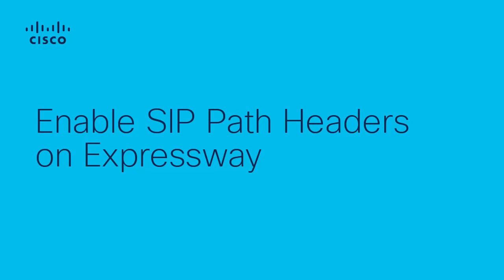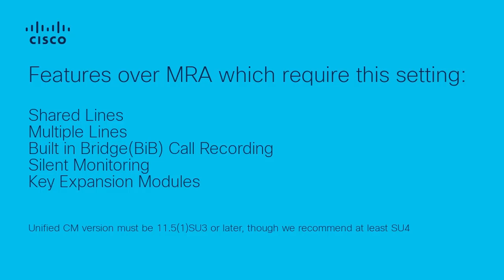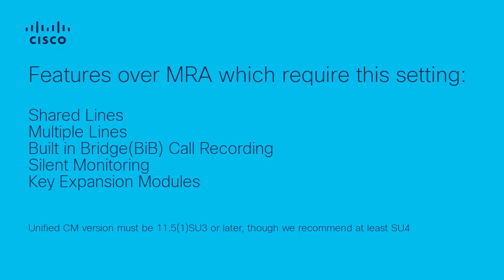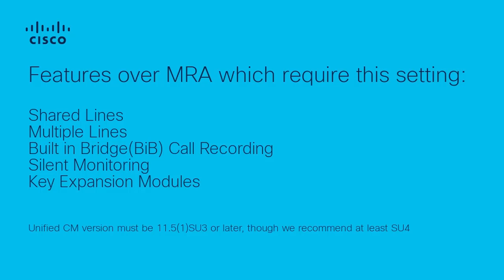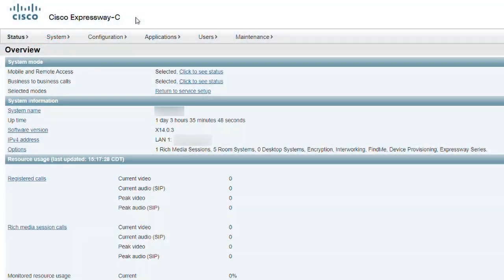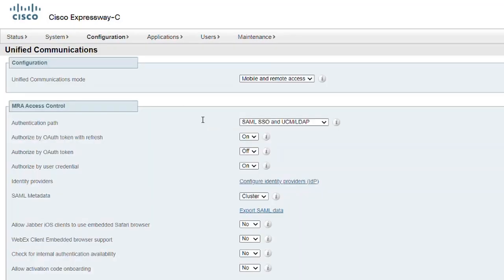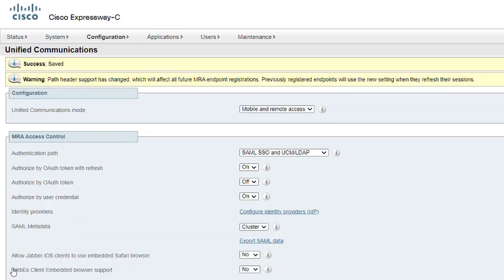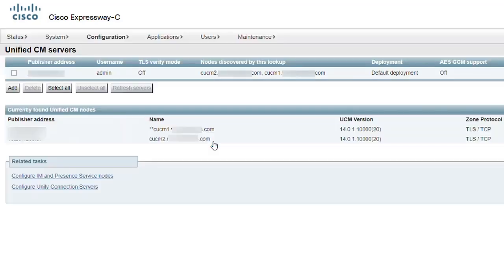How to Enable SIP Path Headers on Cisco Expressway | Step-by-Step Call Routing Setup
In this Cisco Tech Talk, learn how to enable SIP Path headers on Cisco Expressway to improve SIP call routing, transparency, and multi-hop communication. This step-by-step tutorial walks through the exact configuration process and explains how SIP Path headers enhance interoperability between complex VoIP systems.

  What you’ll learn in this video:
  – What SIP Path headers are and when to use them
  – How to enable SIP Path headers in Cisco Expressway
  – Real-world benefits for SIP call routing and troubleshooting

  Enabling SIP Path headers provides clearer signaling paths and enhances control in environments with multiple proxies, SBCs, or Expressway nodes.